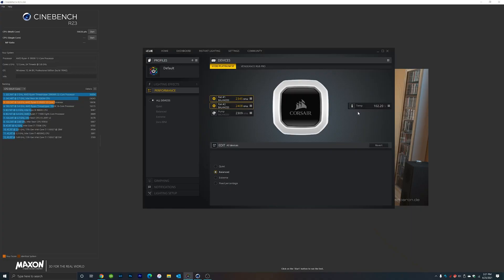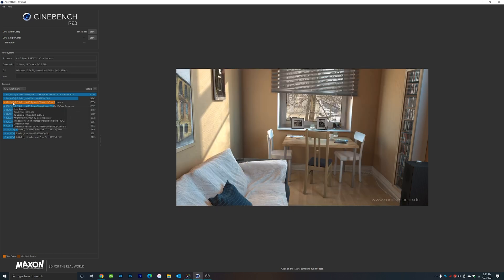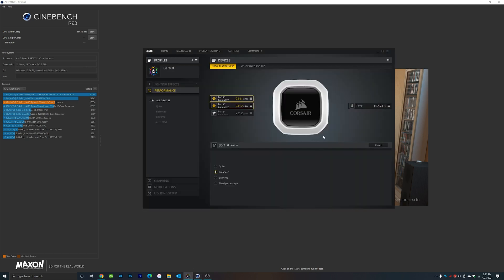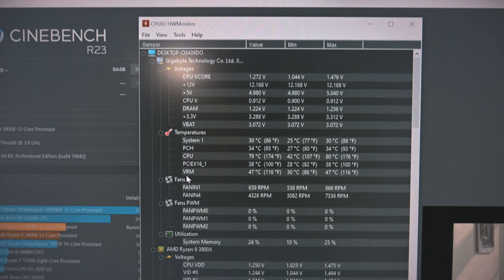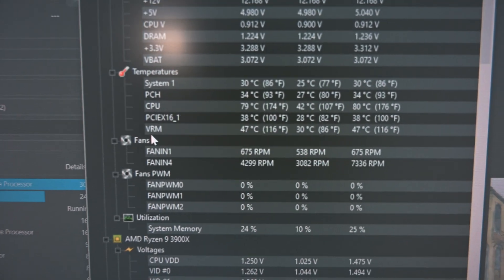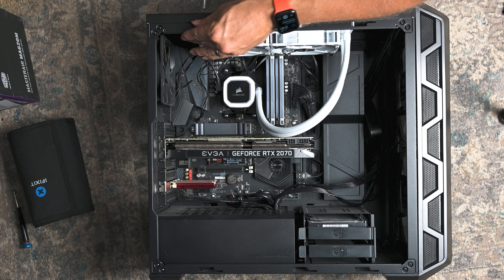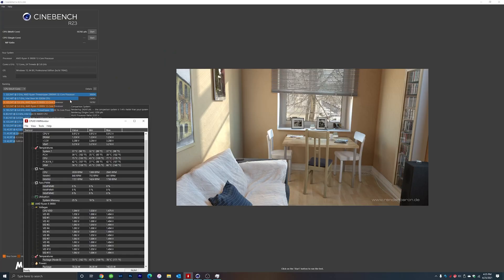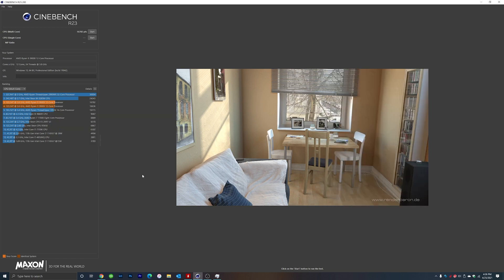Best Air Cooler for AMD Ryzen 9 CPU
Follow along as I explain why I switch from a Water cooler back over to an Air Cooler. Also see how to install the Cooler Master Air MA620M cooler.

Timecodes
0:00 -- Intro
0:32 - Cooler Talk
1:49 - Water Cool Cinebench Results
2:38 - Hyperlapse Installing New Air Cooler
5:49 - Air Cooler Cinebench Results
6:49 - Closing Thoughts